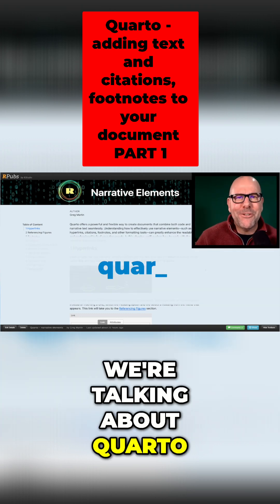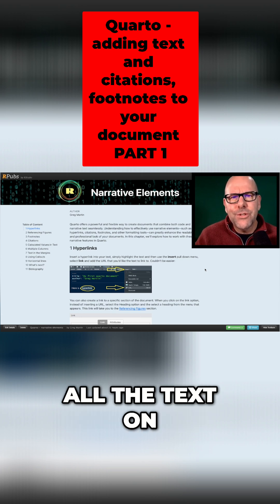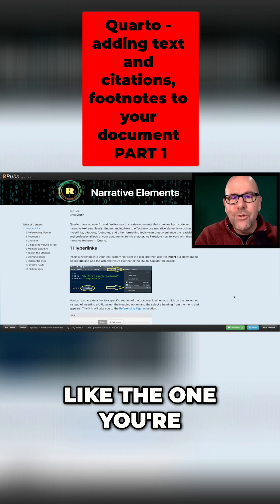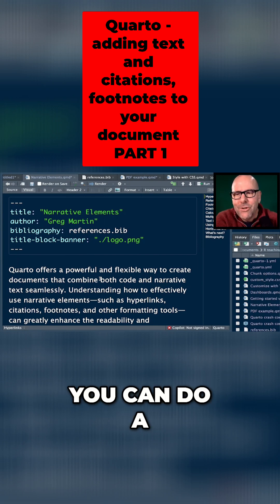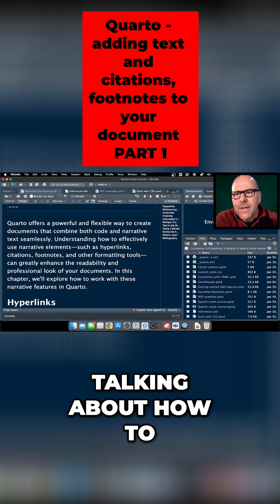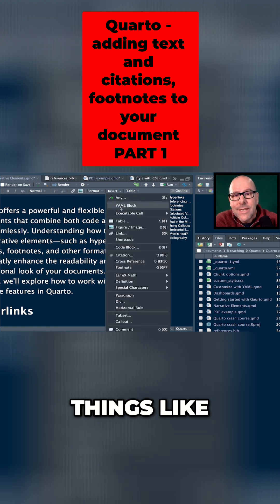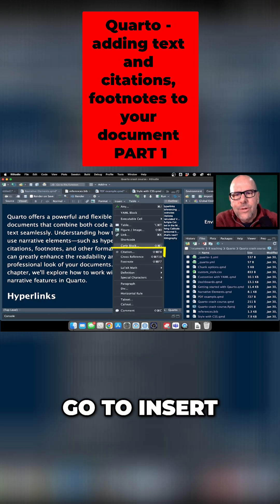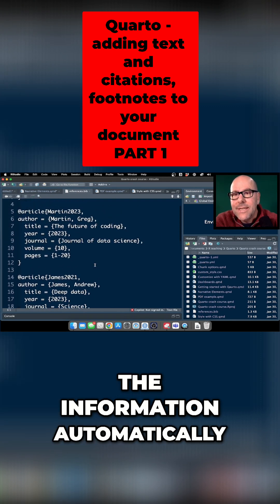Quarto Tutorial: Hyperlinks, Citations, and Column Formatting!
Explore Quarto's narrative elements. Learn how to weave hyperlinks, citations, and more into reproducible documents in R Studio, creating polished HTML, PDFs, and dashboards.